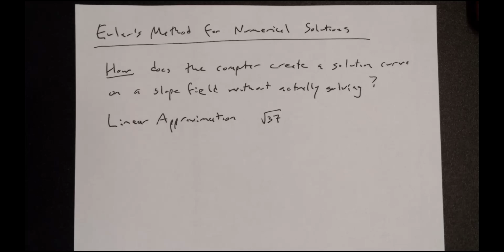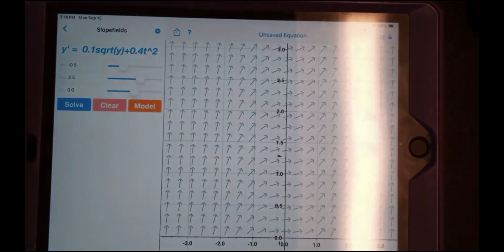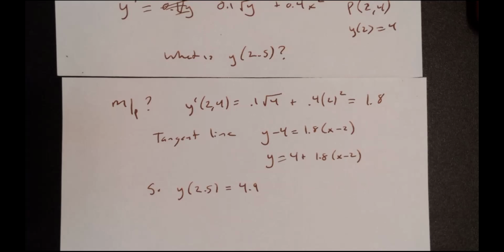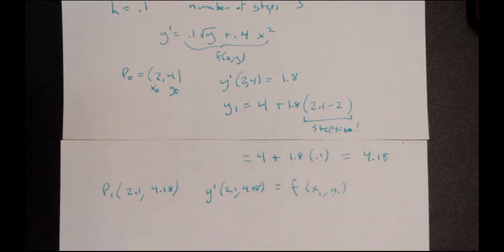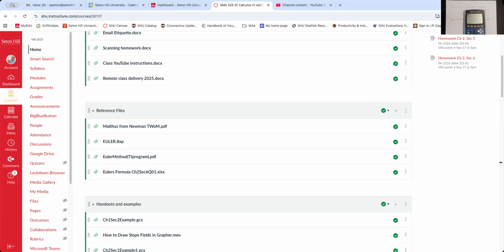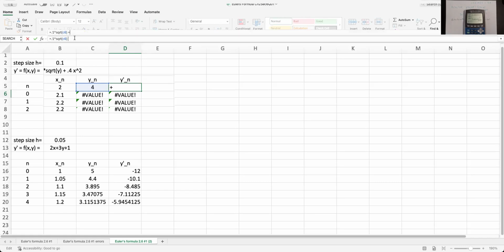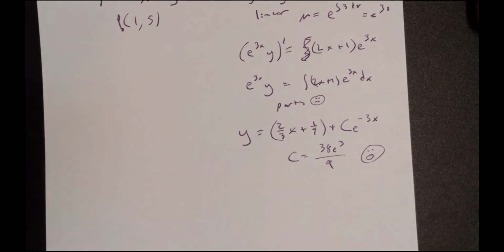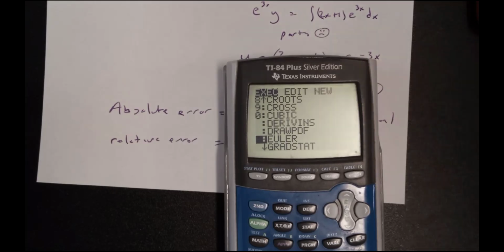SMA325 09152025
Class recording for SMA325 Differential Equations for Monday September 15, 2025